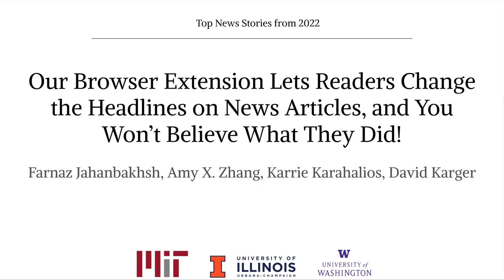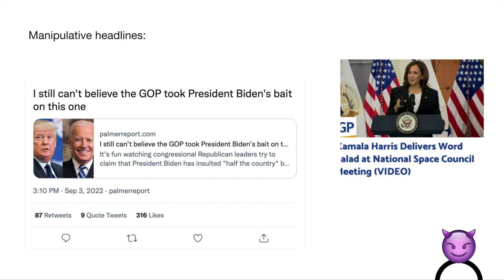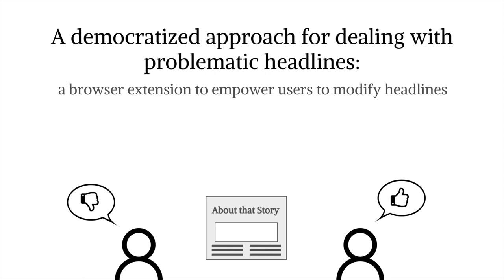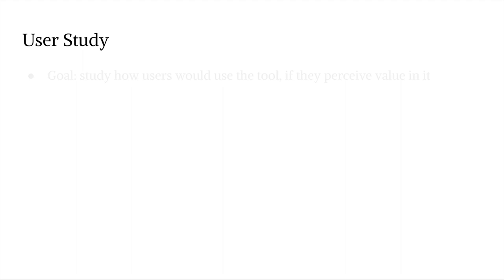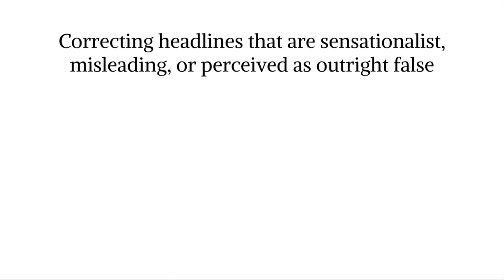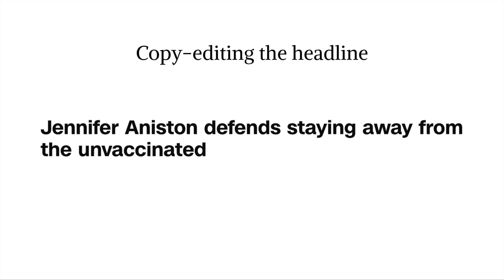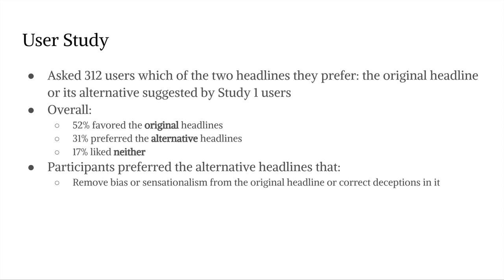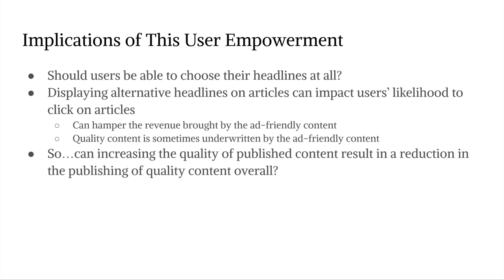Our Browser Extension Lets Readers Change the Headlines on News Articles, and You Won't Believe W...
Farnaz Jahanbakhsh, Amy X. Zhang, Karrie Karahalios, David R Karger

Session: Fact Checking

Headlines play a critical role in how users perceive articles. But many headline publishers craft headlines in ways that either attract clicks in an attempt to earn ad revenue, or misinform users or manipulate their opinions for malicious intents.
 Such headlines can do harm since many users simply skim and share headlines without reading the articles in full. We present an exploratory browser extension that empowers users to suggest headlines they deem better for news articles. Users can view headlines suggested by other users that they follow as they browse websites. We conducted a study of 27 users who used the extension for one week to read news and suggest headlines.
 We found that users saw value in the tool and used it to change headlines that they found in need of improvement. We characterize the changes that people make to headlines if enabled. We also report on a followup study we conducted with 312 participants to evaluate headlines suggested by the tool. The purpose of the study was to examine whether headlines suggested by untrained users could be preferred over original headlines by professional editors. We found that a significant number of the suggested headlines were indeed preferred.
 Our work explores the designs for, and opportunities and consequences of, empowering news consumers by giving them control over the content curation process.